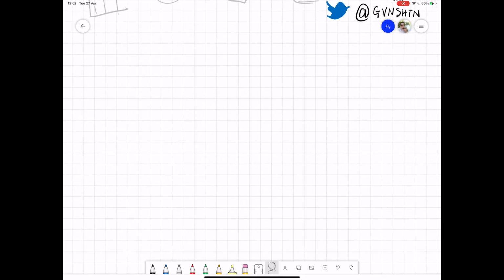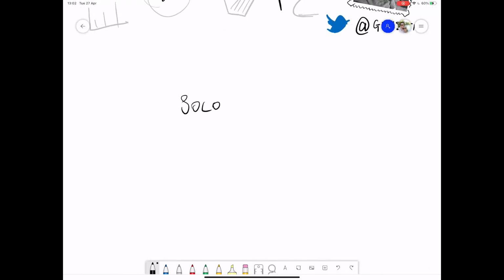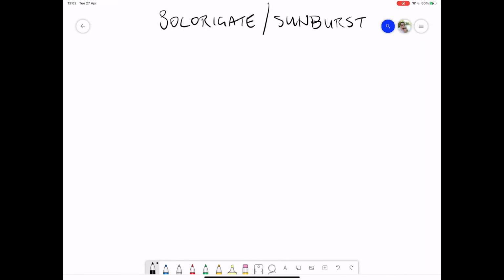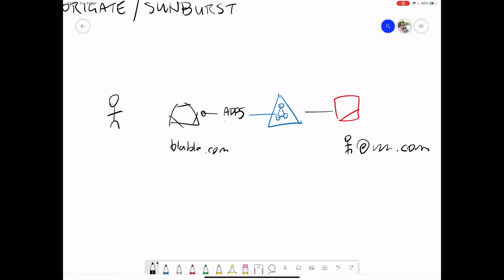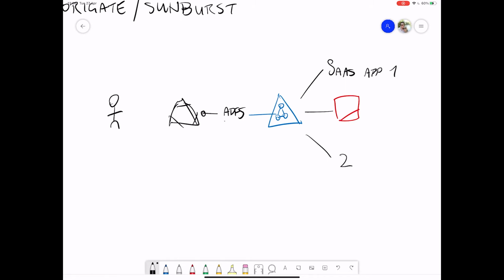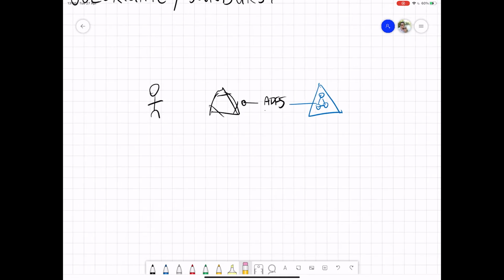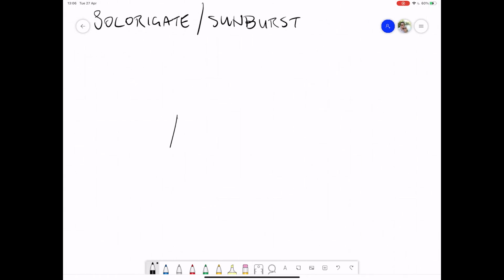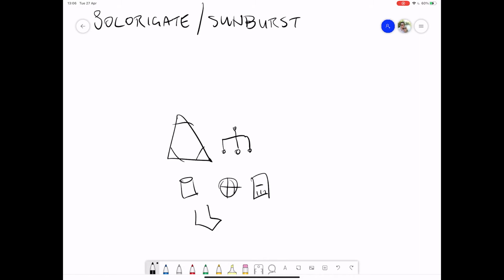Cybersecurity sketchnotes: A key takeaway from the Solorigate attack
Watch the third episode of our video series. Our cybersecurity expert gives a bit of background on the Solorigate attack and explains how to increase resilience against it.